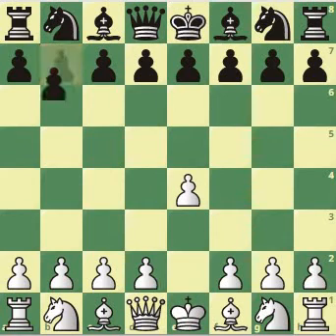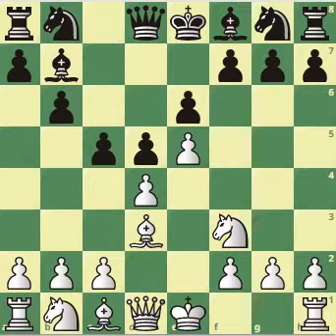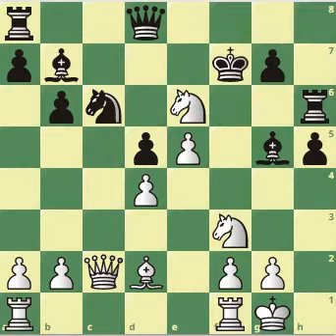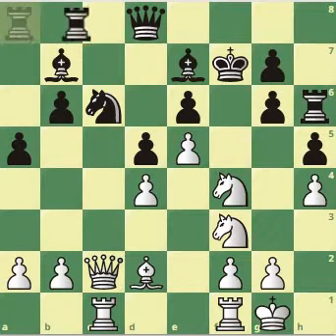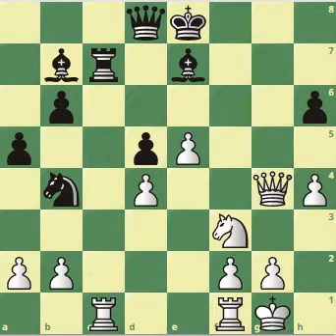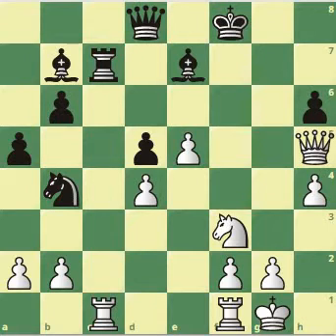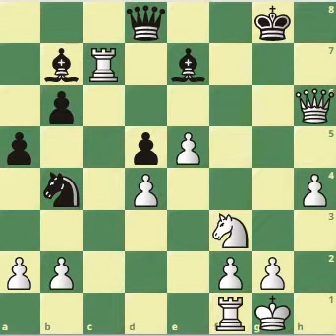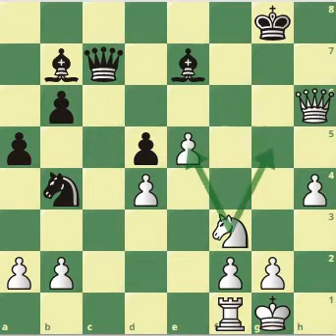How to beat Fianchetto Defences in Chess. Punish the d5 move with c5 setup (part 7)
Make Fianchetto Defence players regret not taking the centre and know exactly how to exploit your positional advantage in every situation. In this video, the focus is on the two fianchettos with

Get personally followed by me to increase your rating of 500+ points in no more than 3 intensive hellish months through my own tested methods of learning.